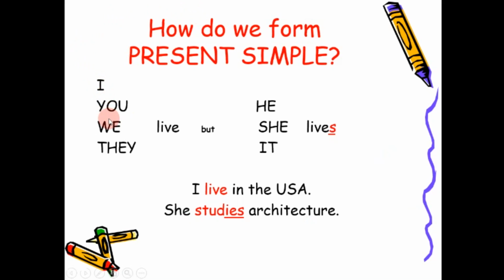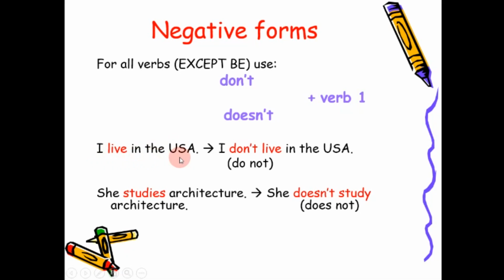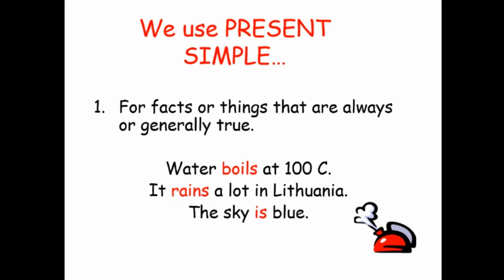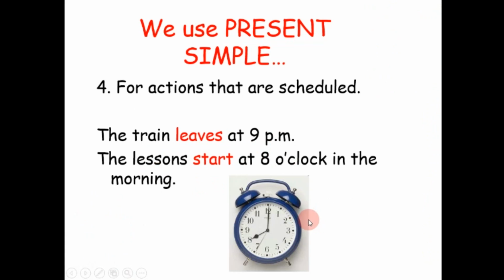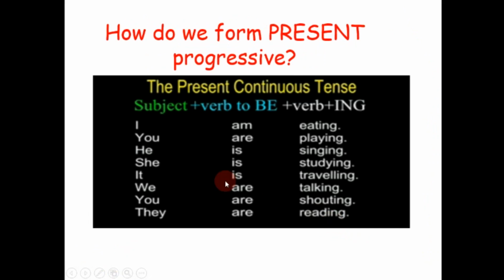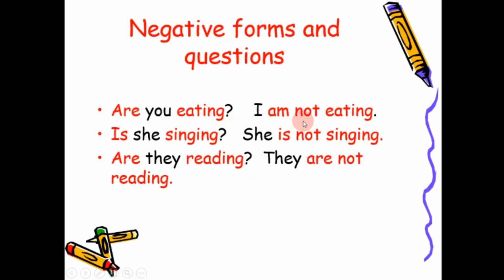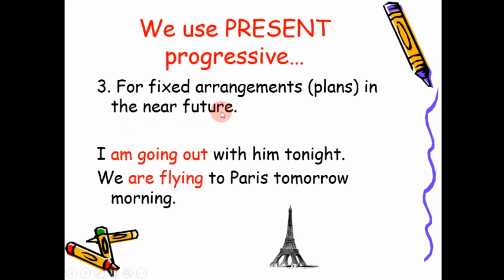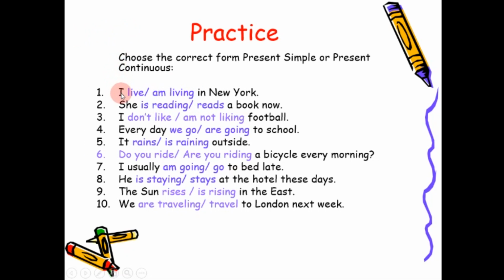Mega goal 5 _ unit 1 lesson 5 grammar